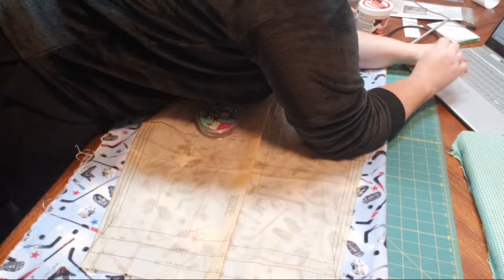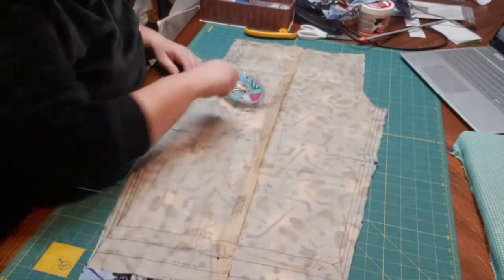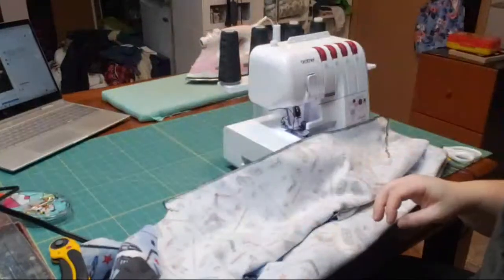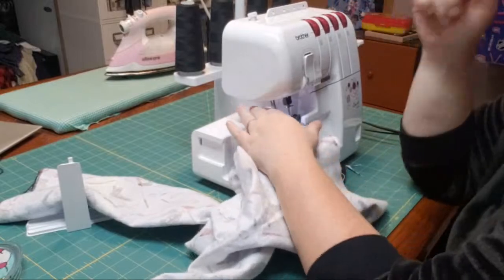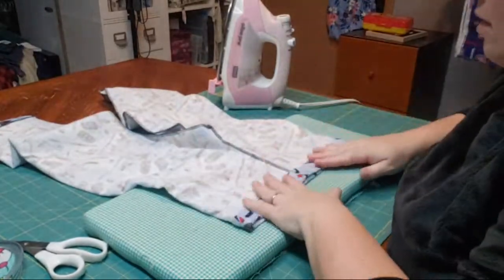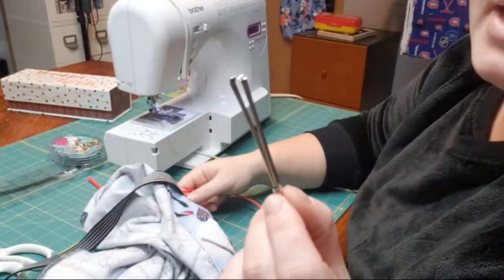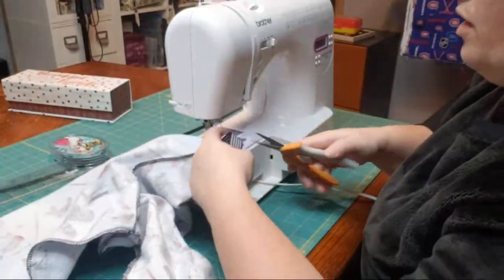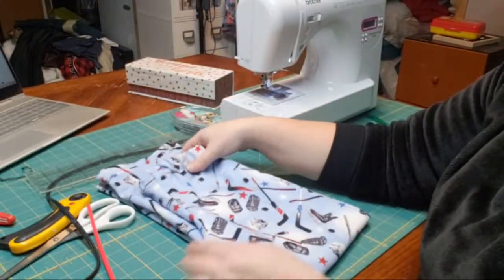Pajama Pants Making